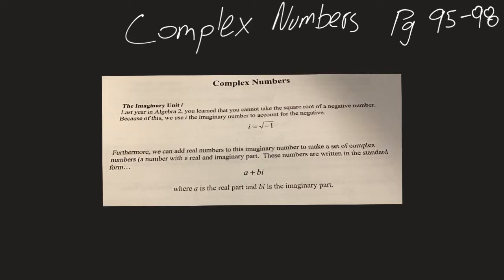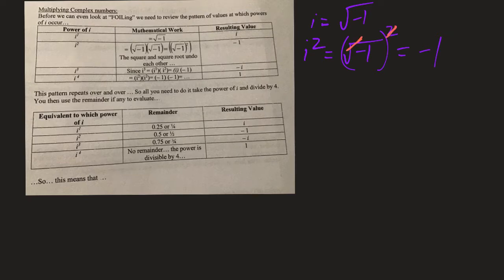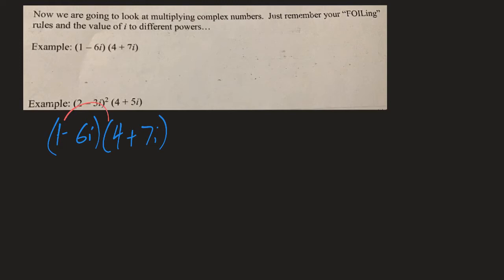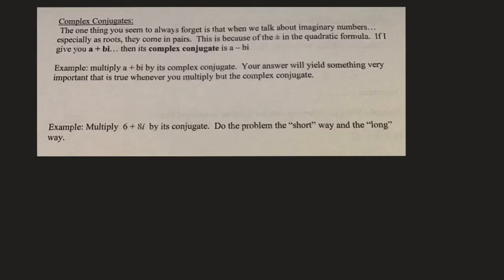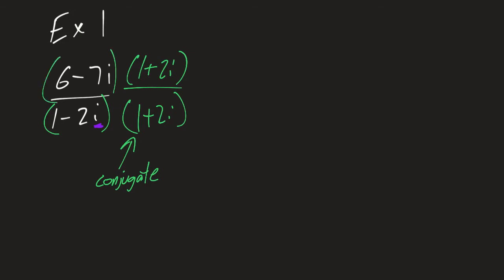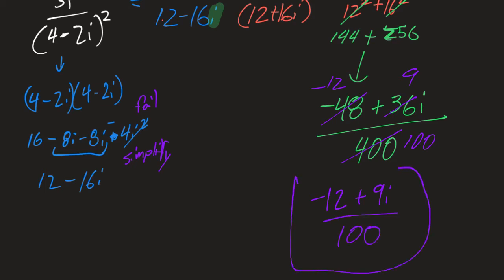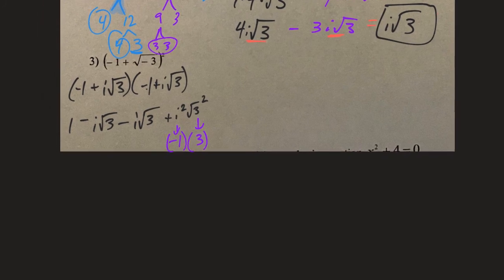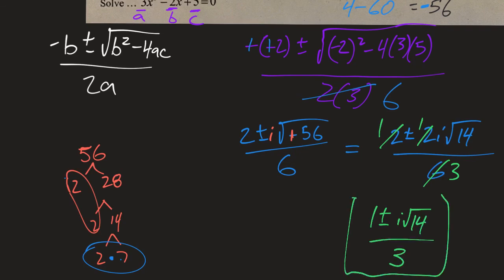Complex numbers pg 95-98